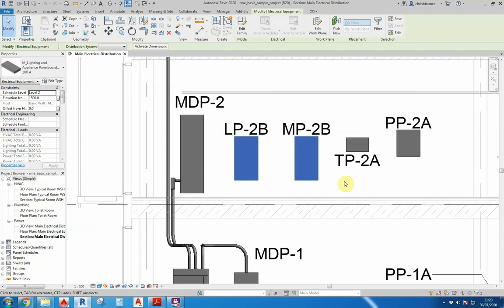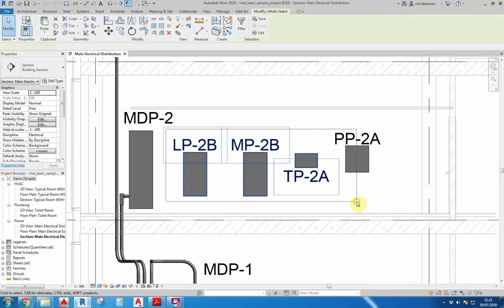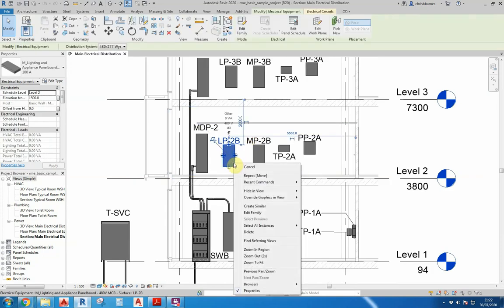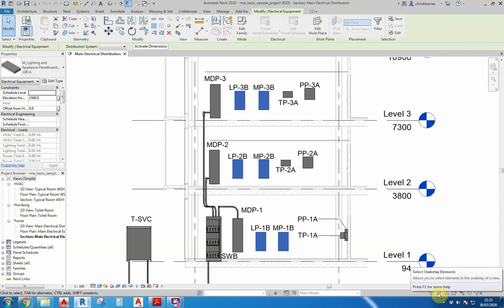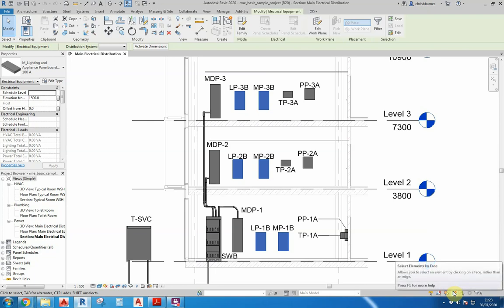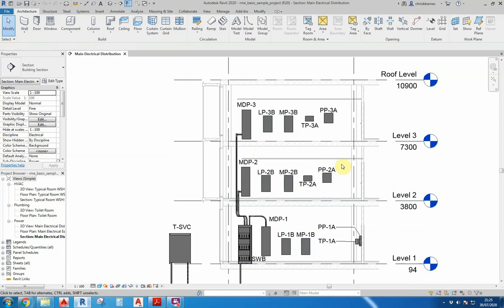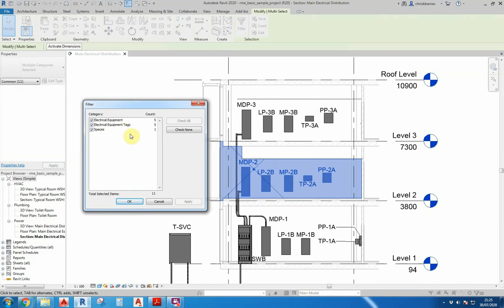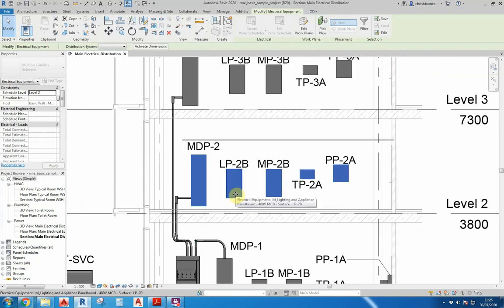2 08 Selecting Multiple Elements and Filtering Selection Sets